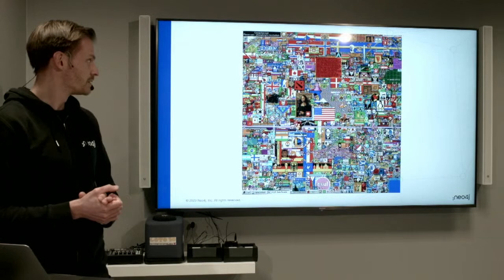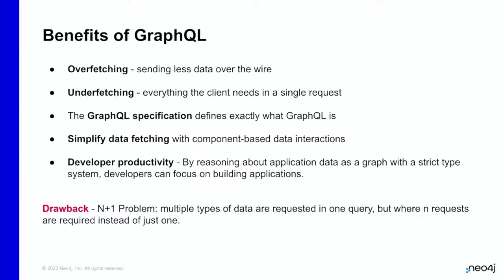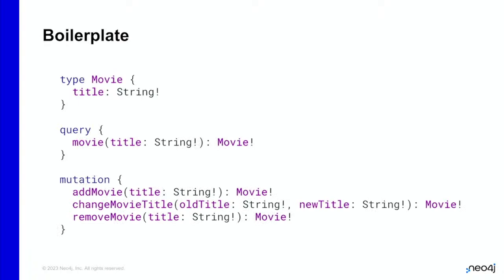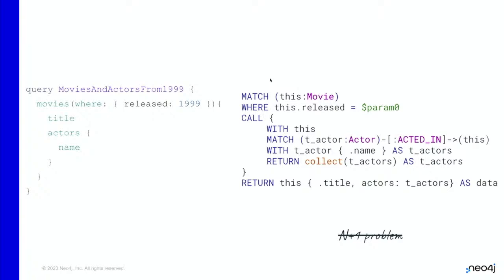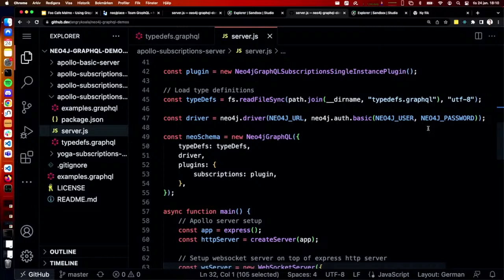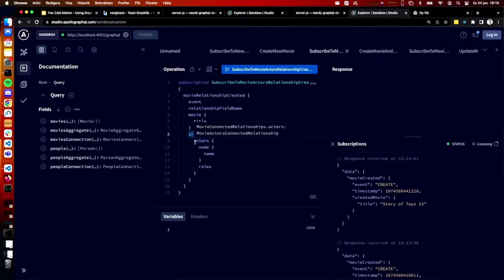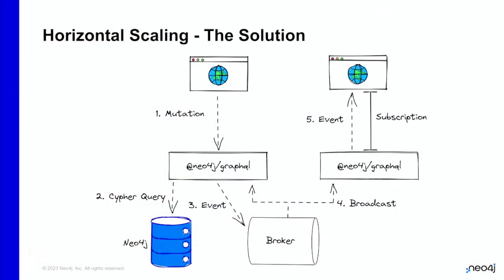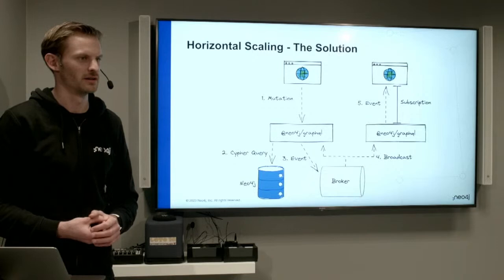Using GraphQL for Real - Time data updates made easy - Thomas Wiss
Join Thomas from the GraphQL Team at Neo4j as he talks about and demos one of the newest features of the Neo4j GraphQL Library: GraphQL Subscriptions. Using this new feature, GraphQL API consumers can listen to data changes in real time, which happen in Neo4j via the GraphQL Library. As part of this talk, you will have the chance to see GraphQL subscriptions in action and try them out yourself!